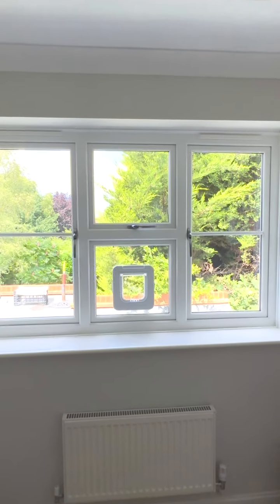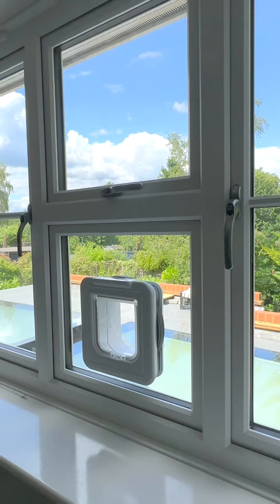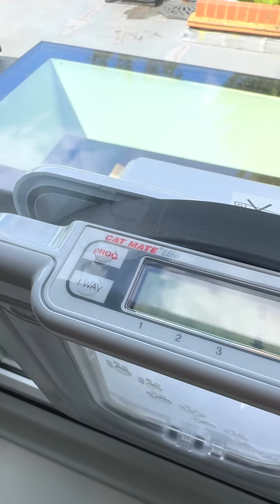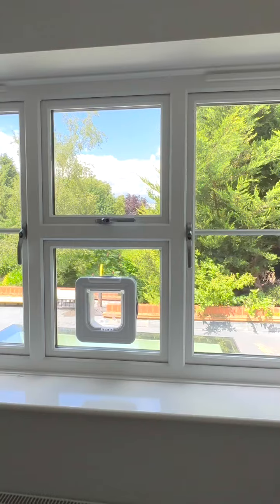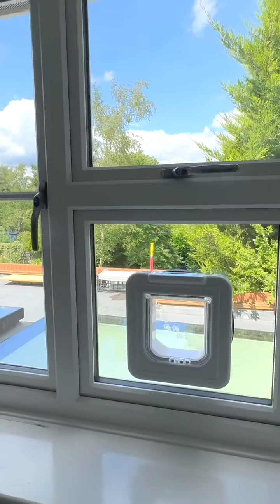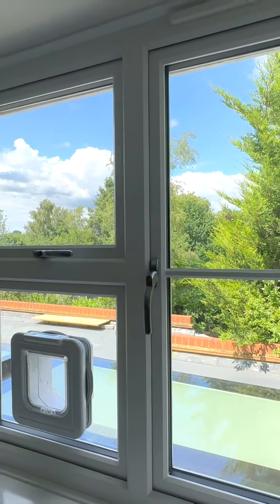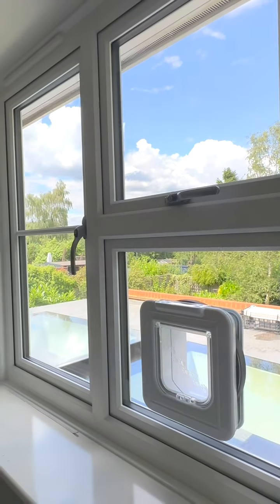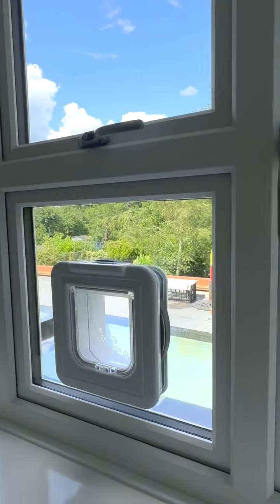Cat Flap In Window!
Ever wanted a cat flap in a window but were afraid to ask - Don't!
Please ask us and we'd be happy to help you!
Or a Dog flap, if the window or door will allow it we will fit it in!